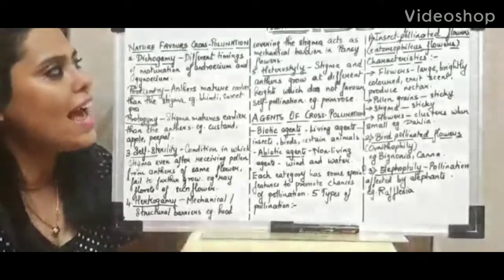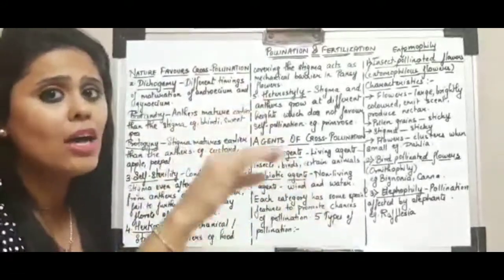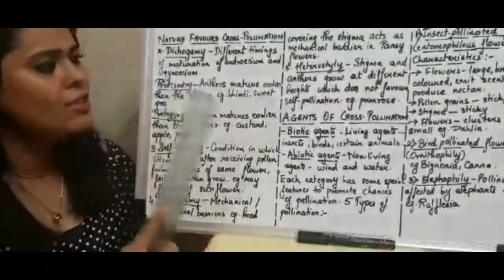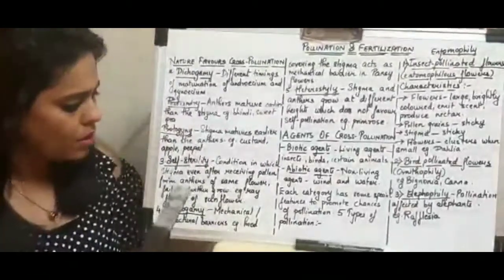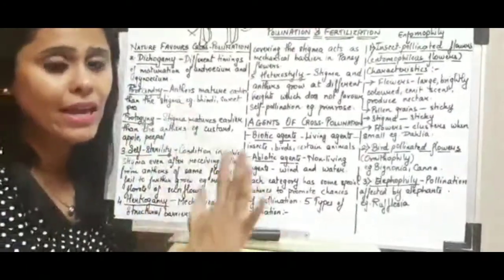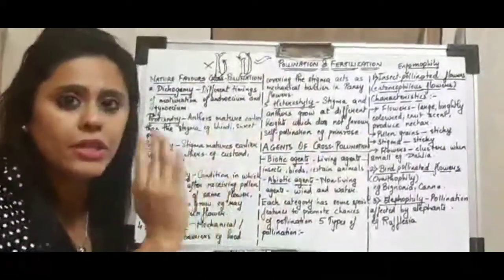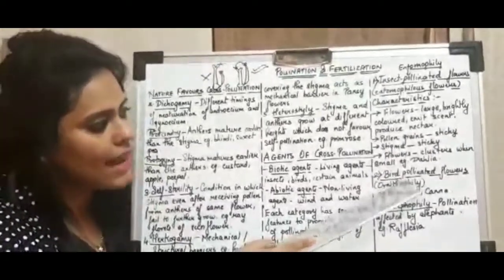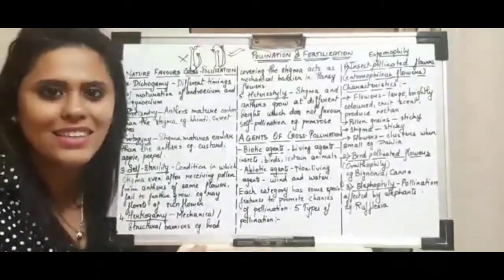STD 9 Biology Pollination and Fertilisation Part 3